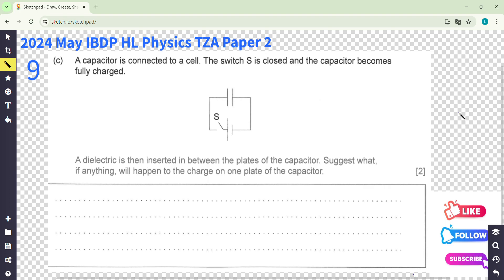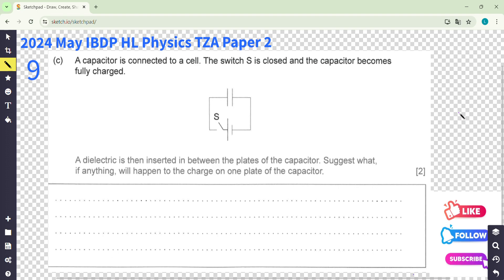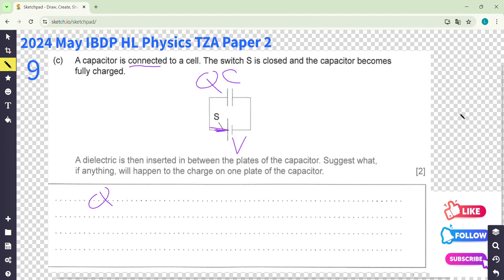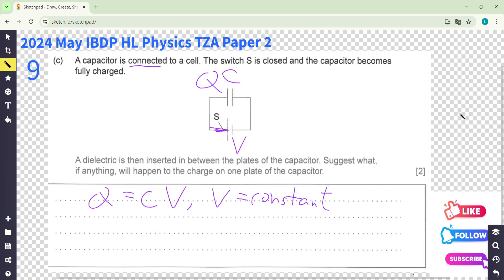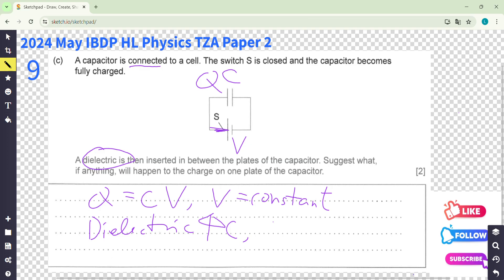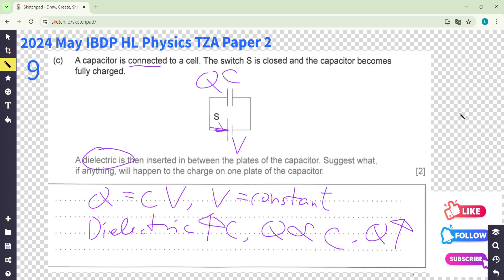2024 May IBDP HL Physics TZA Paper 2 Q9c